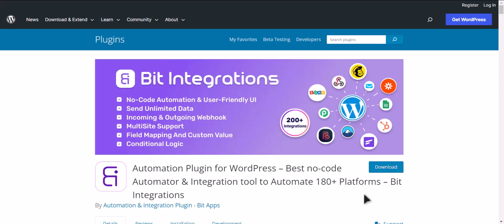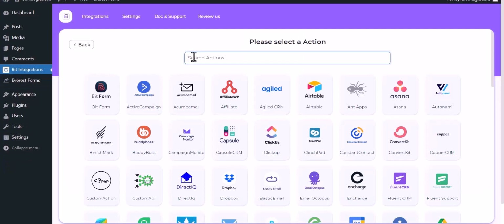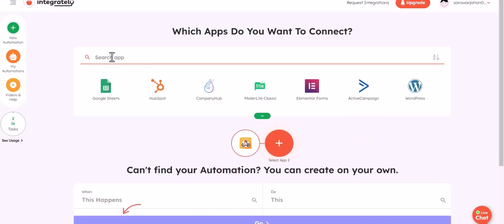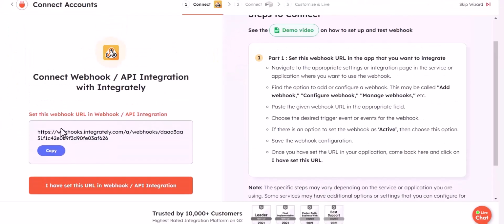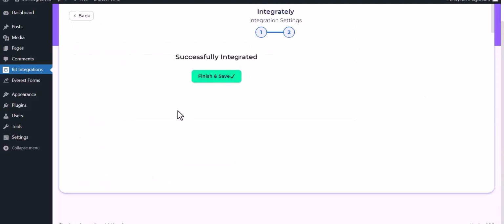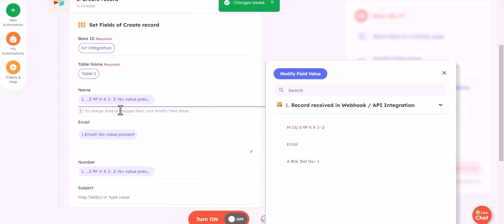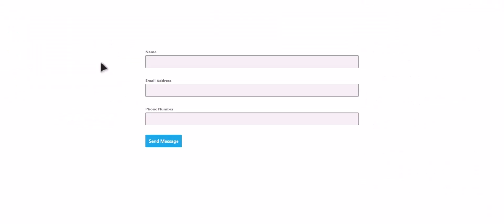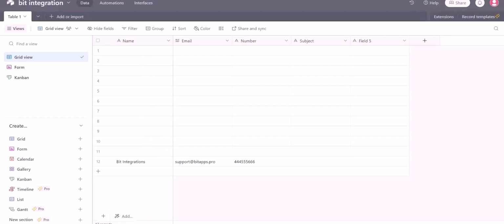Integrating Tripetto Form with Integrately | Step-by-Step Tutorial | Bit Integrations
🔌 Unlock the true potential of automation as we guide you through seamlessly integrating Tripetto Form with Integrately using the powerful Bit Integrations WordPress plugin. Dive into this comprehensive tutorial and discover how to amplify your workflow by effortlessly connecting your forms to the dynamic Integrately platform!

Join us in this enlightening tutorial where we walk you through the step-by-step process of integrating Tripetto Form with Integrately using Bit Integrations for WordPress. Elevate your automation game and streamline your processes for ultimate efficiency.

Key Highlights:
✅ In-depth tutorial on integrating Tripetto Form with Integrately using Bit Integrations for WordPress.
✅ Seamlessly connect your forms to the dynamic Integrately automation platform.
✅ Harness the power of automation and optimize your workflow like never before.

Ready to revolutionize your automation strategy?

Unlock advanced automation capabilities:
💼 Elevate your automation prowess with the Pro version of Bit Integrations

🔗 Whether you're a business professional, entrepreneur, or project manager, this integration empowers you to effortlessly bridge your Tripetto Form with Integrately. Join us now and take your automation game to the next level!

🎥 Ready to take your automation game to the next level? Join us in mastering the art of seamless automation integration! 👍